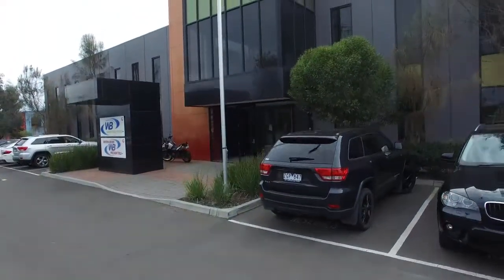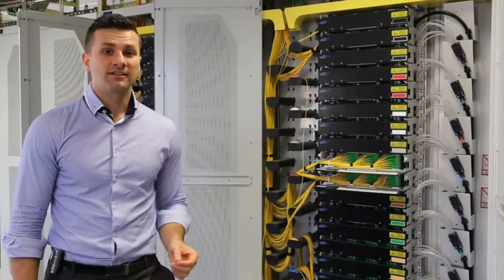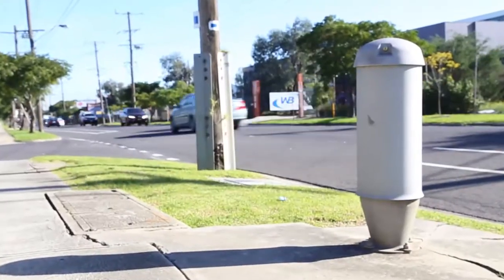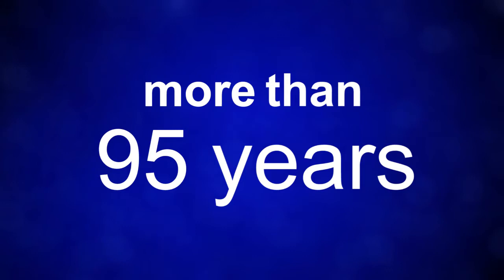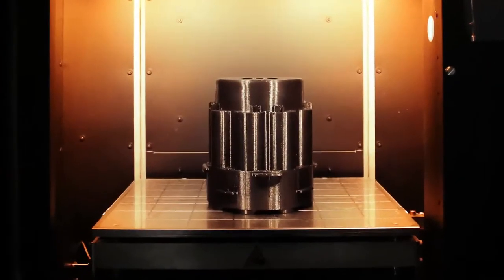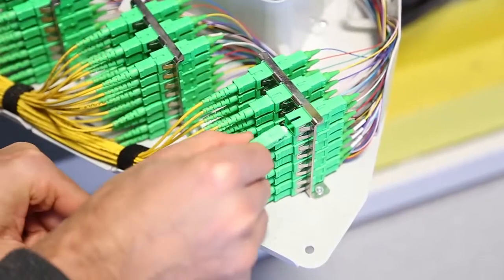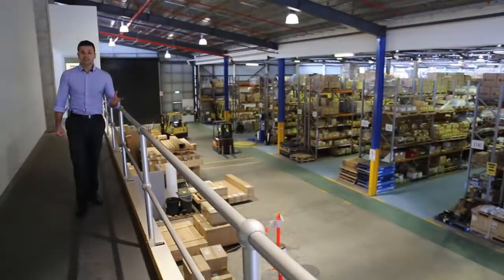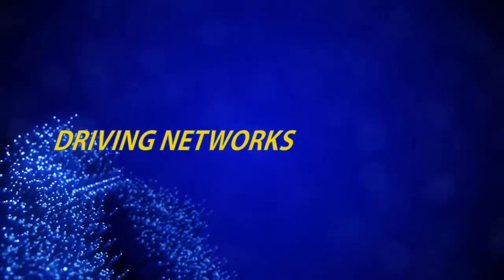Warren & Brown Technologies - Company Profile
Warren & Brown Technologies is an Australian company world renowned for innovation in optical fibre termination, distribution and management systems, world leading copper structured cabling and external plant products as well as for its precision tools for the industrial and automotive industries.

The company is now established in most major world markets including USA, England, Europe, South East Asia, South Africa, Australia, Middle East, New Zealand, India and South America. Success has been gained through a total company commitment, constant servicing of markets, strong market research and market responsive product development.

In essence Warren & Brown is an agile technology company, strongly focused on product development to meet the ever-changing needs of a dynamic global market.